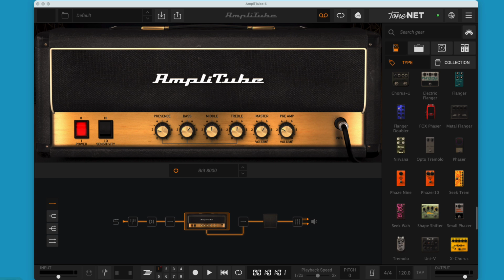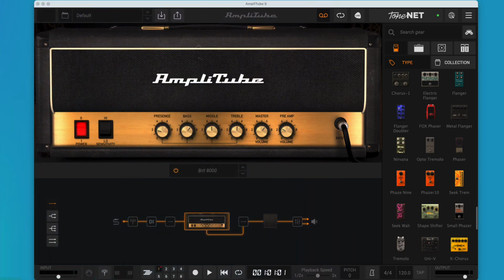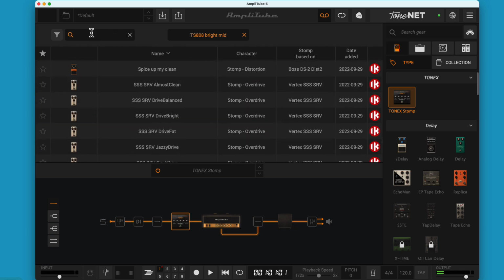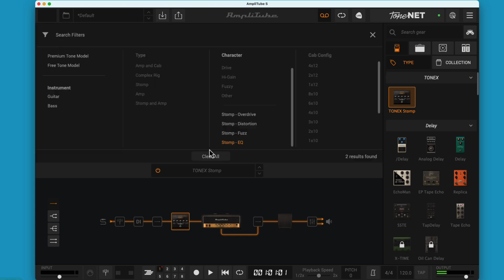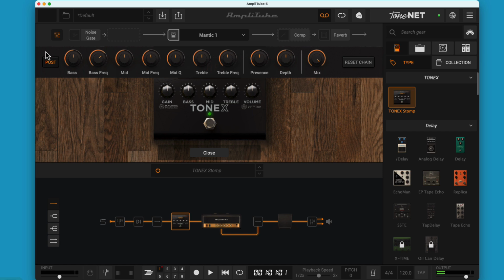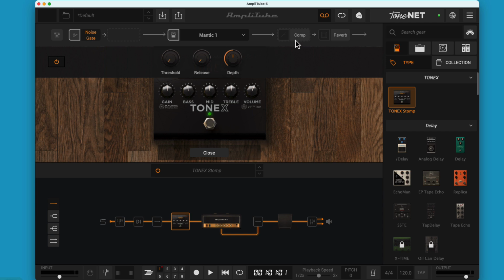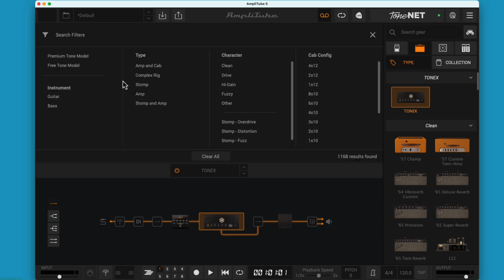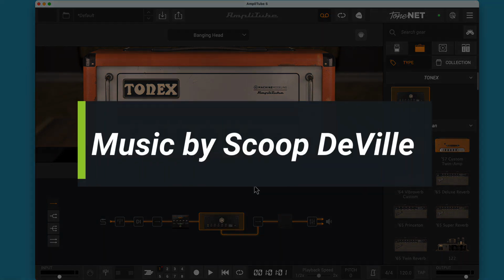Using Tonex Inside AmpliTube 5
Tonex has its own software application but it can also be used directly inside of AmpliTube 5. If you don't have a Tonex physical pedal or the hardware for modeling your own amps you may need nothing other than the features provided inside AmpliTube. The goal of this video isn't to explain all of Tonex. I found the UI somewhat confusing at first so once I figured some things out I thought it was worth sharing some lessons learned to make your journey a little easier